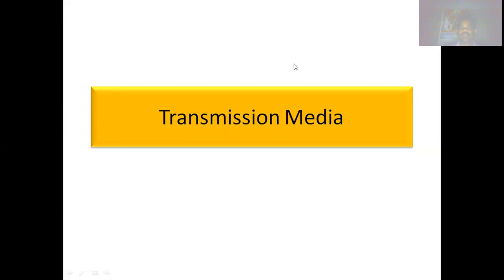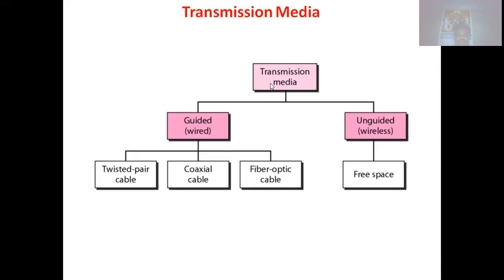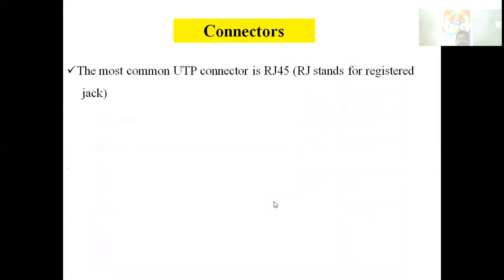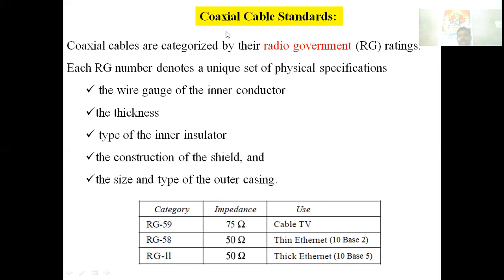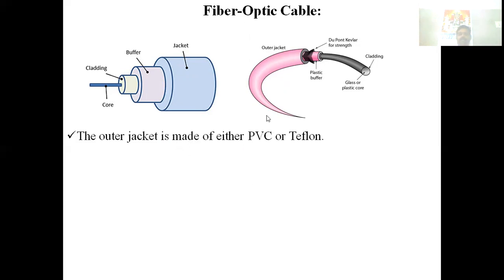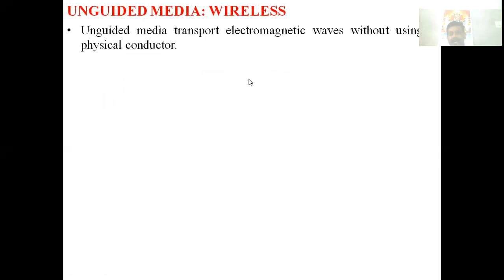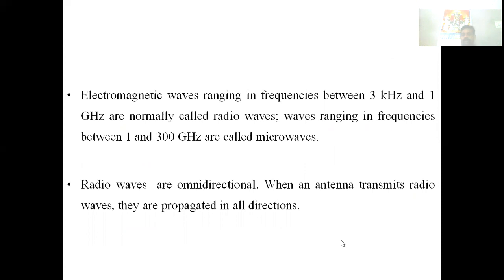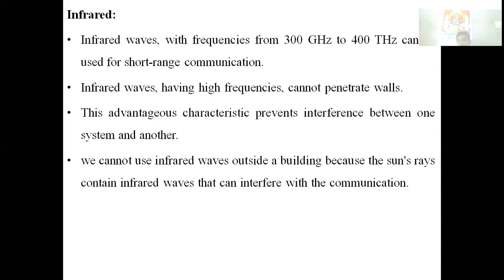Unit 2-Transmission media